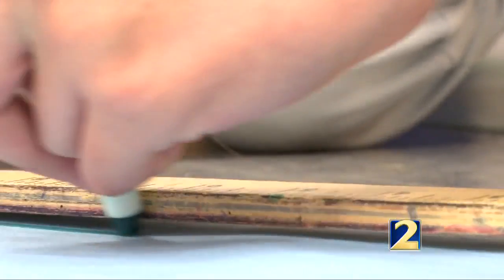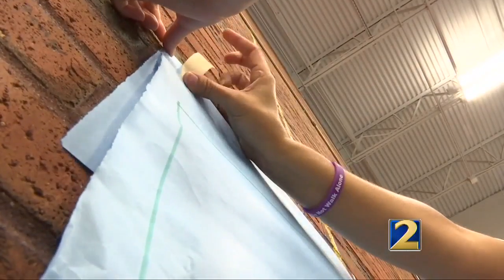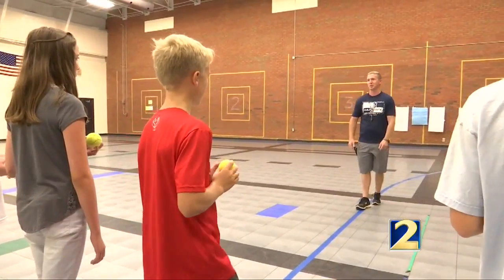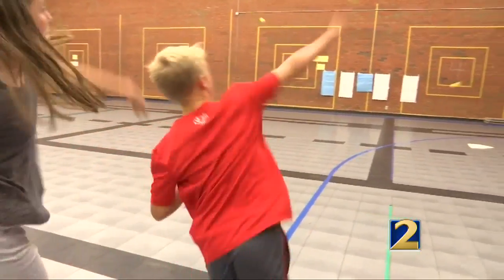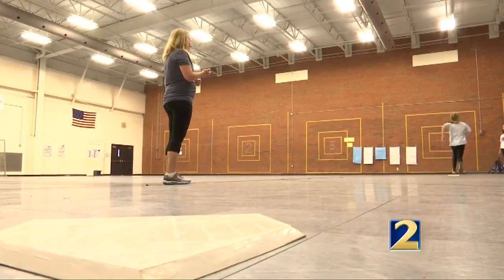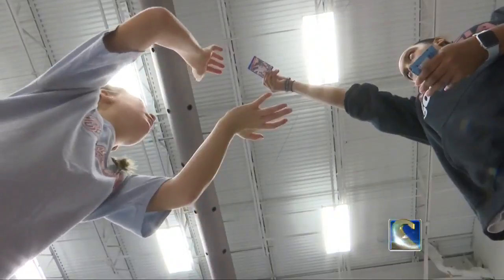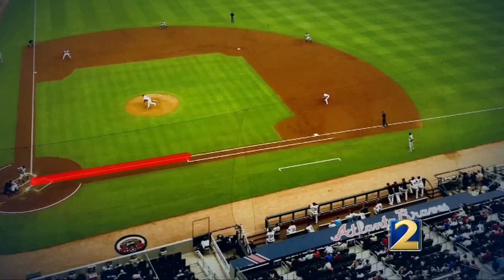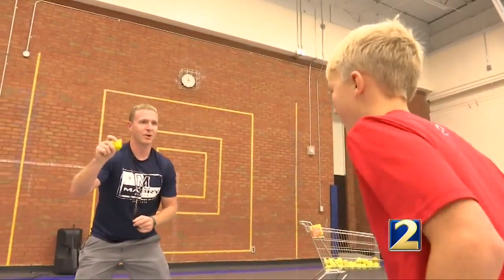School uses baseball to teach math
Physical activity increases brain activity, and middle school students in Cobb County are using baseball to hit a home run in the classroom.